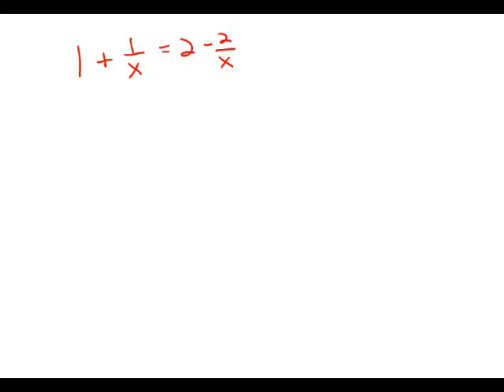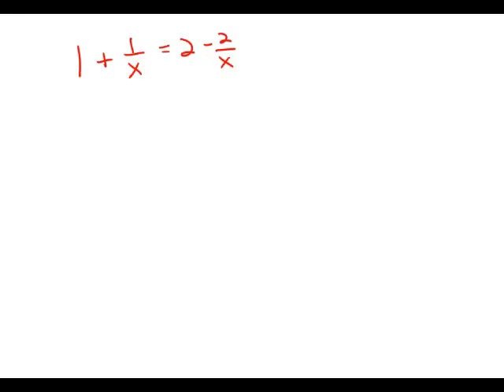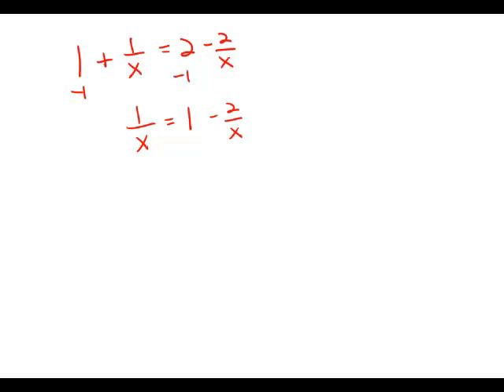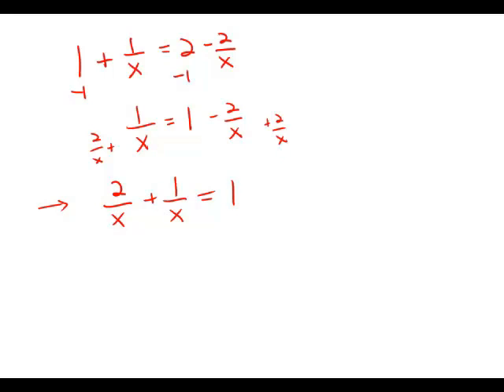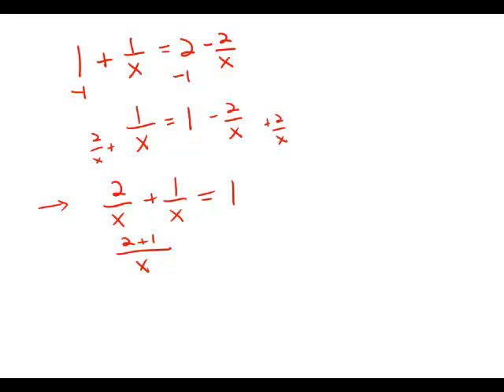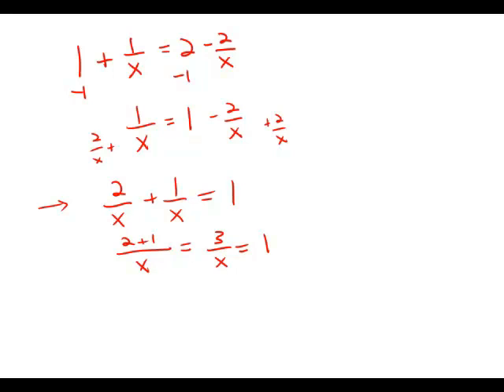GMAT Official Guide 13: Problem Solving 187